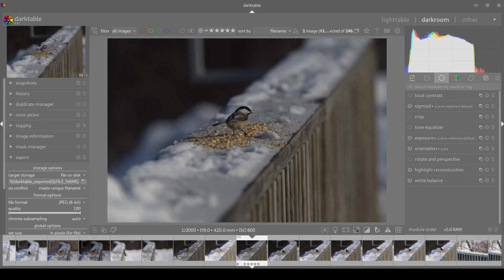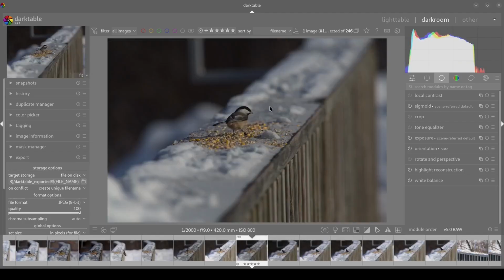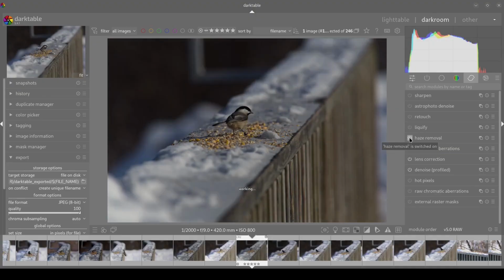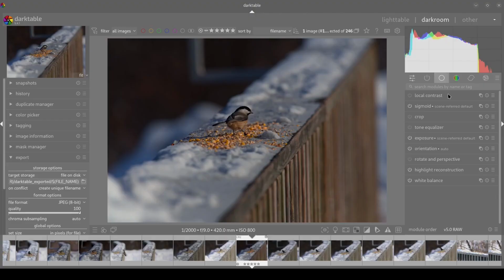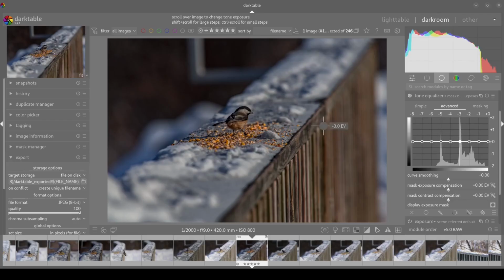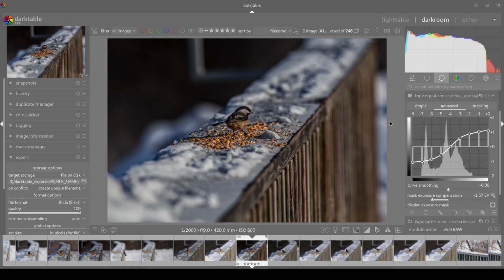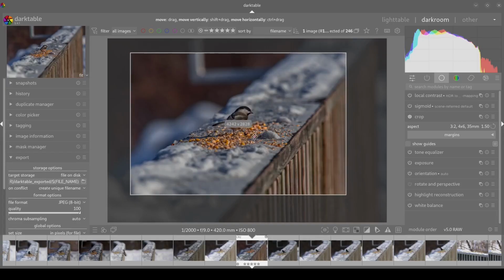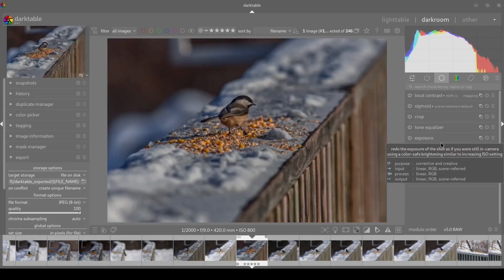Get Started Now! A Basic Darktable Workflow